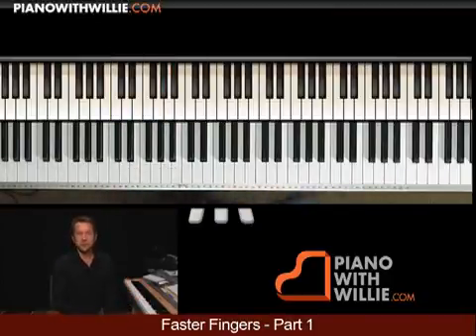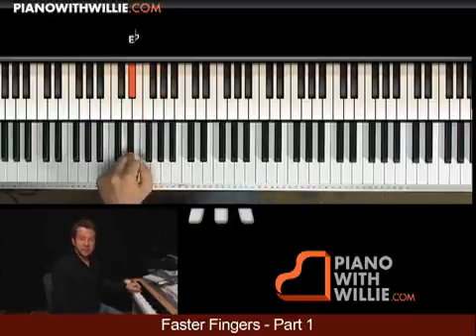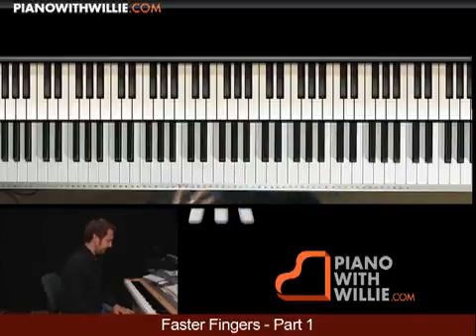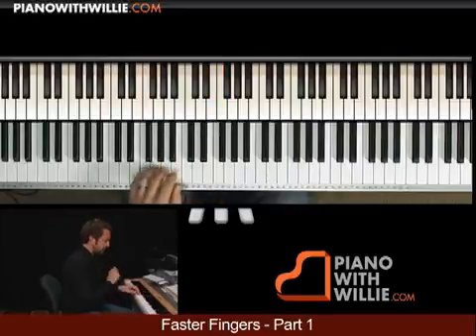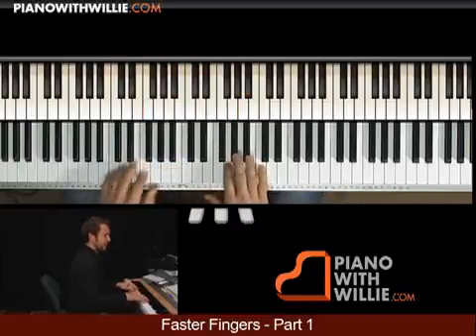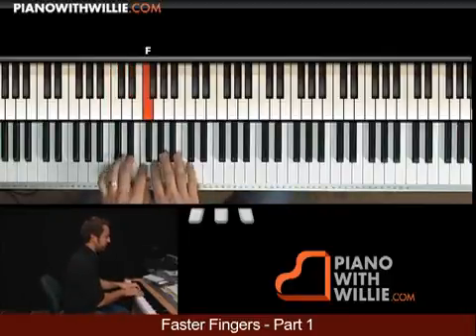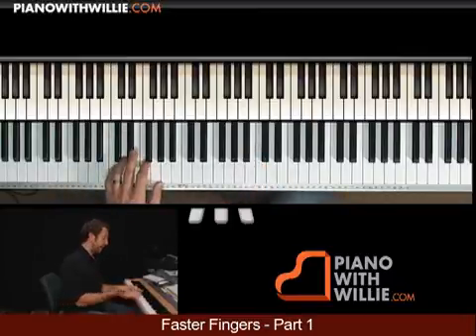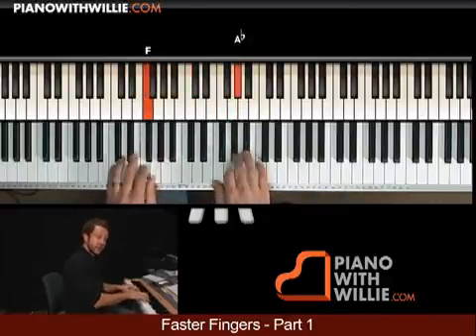FASTFINGER1 11 Two Hand Scales